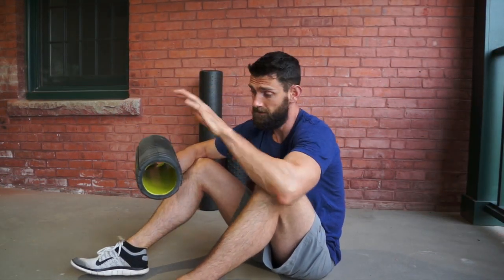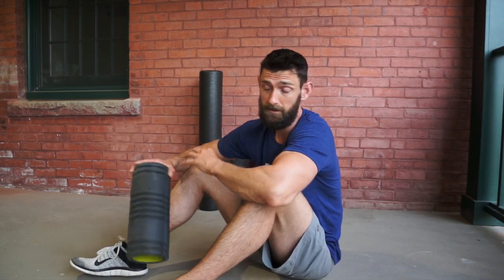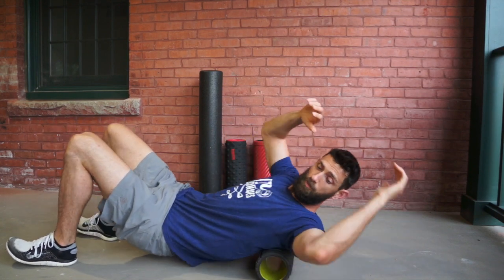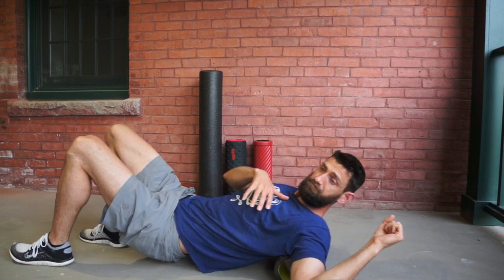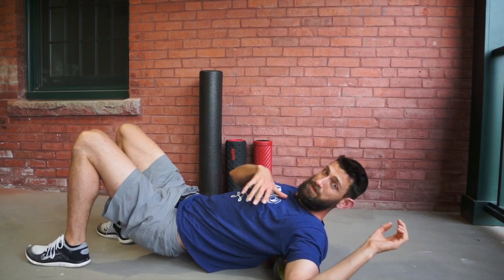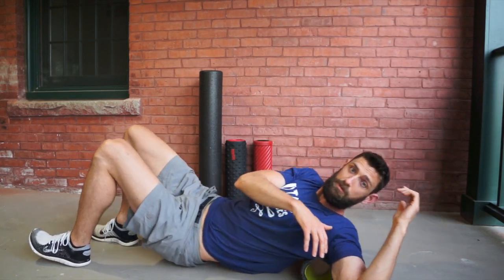The RAD|life - Foam Rolling Intro & How-to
I keep hearing about foam rolling. How do I do it? Dr. Dan Cooper discusses factors associated with choosing a foam roller and how to go about foam rolling. Tight muscles, myofascial adhesions, and scar tissue all benefit from this simple technique, so get rolling!

Comment with specific body parts that you'd like advice on how to mobilize.